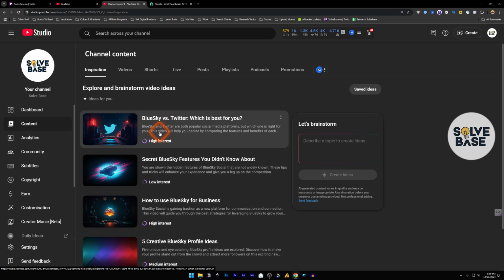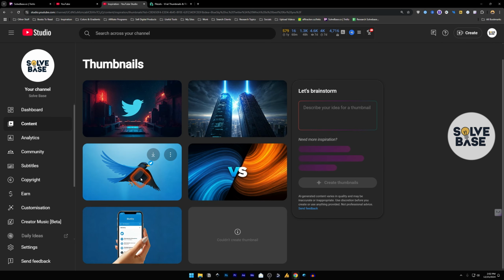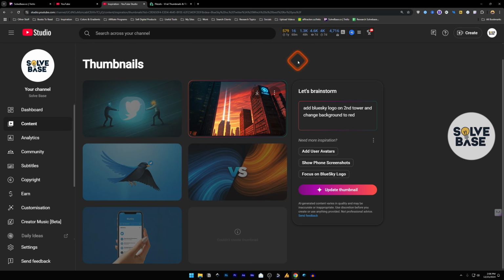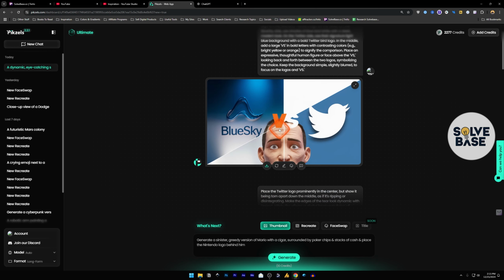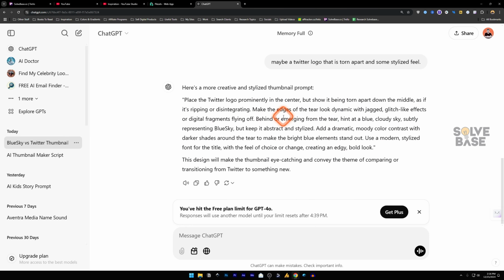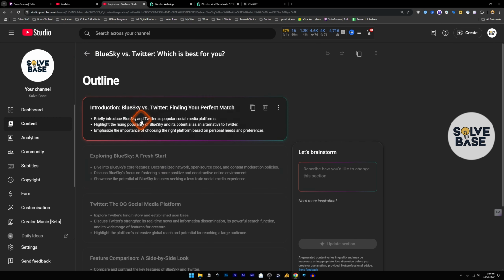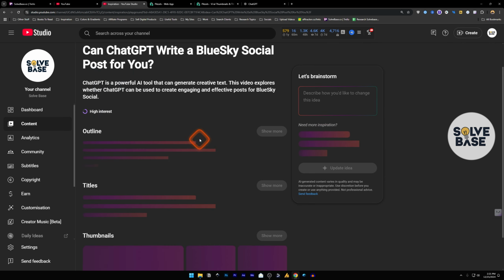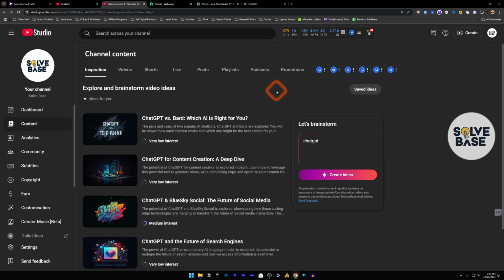How To Use YouTube Studio BrainStorming Buddy (2025) | Full Guide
In this video, I'll show you How To Use YouTube Studio BrainStorming Buddy. It's a Full Step by Step Guide!

🔥 Recommended Product (Pikzels AI): Why Pikzels? In the video, I showed that YouTube Brainstorming Buddy can create AI Thumbnails for your idea topics but the AI Images it creates is not that good. A better alternative to it would be Pikzels AI